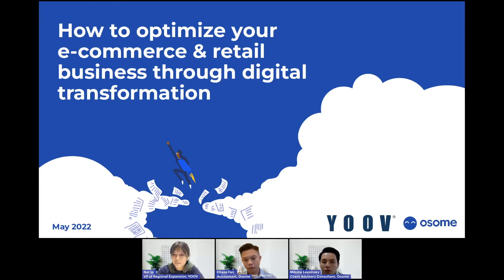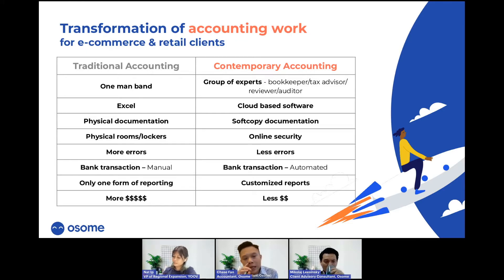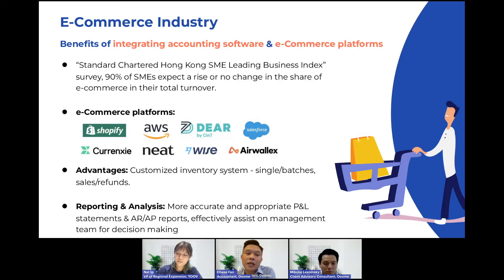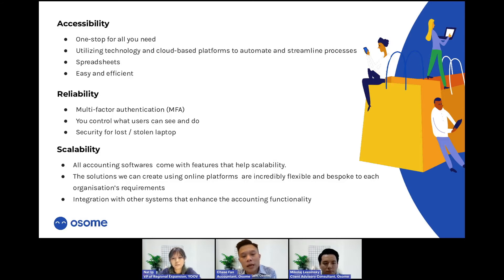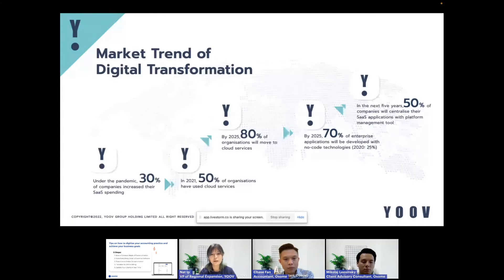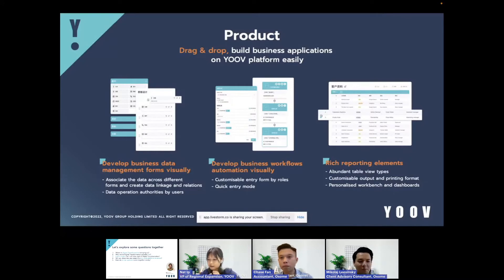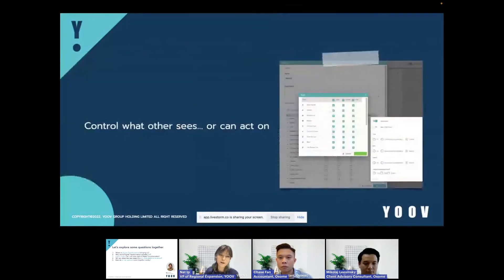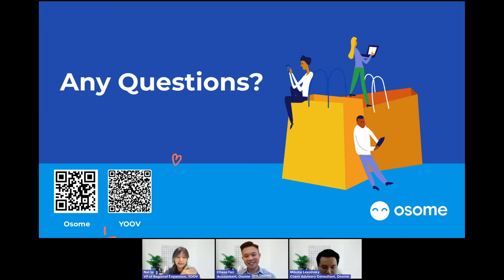Webinar: Ecommerce Business' Digital Transformation - Osome Events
Nat Ip, VP of Regional Expansion at YOOV, alongside Chase Fan from Osome’s accounting team, are sharing insights into ways e-commerce companies and traditional retailers can lean on digital tools and transformations to operate and grow their businesses.

- Learn how businesses can increase business efficiency through digitizing operational processes
- The major differences between traditional and digital/cloud accounting
- Benefits of integrating accounting software & e-Commerce platforms
- How utilising technology and cloud-based platforms to automate and streamline processes can help businesses scale
- The benefits of digitising your e-commerce and retailers operations workflows